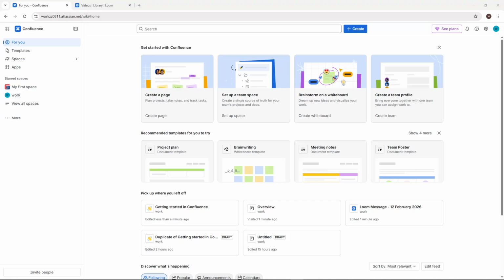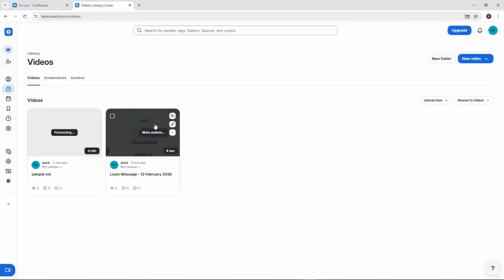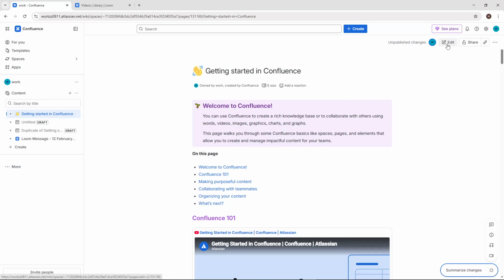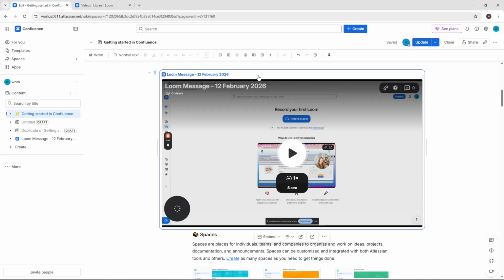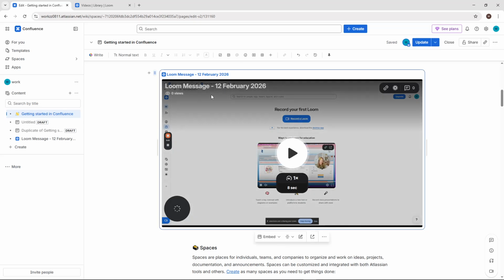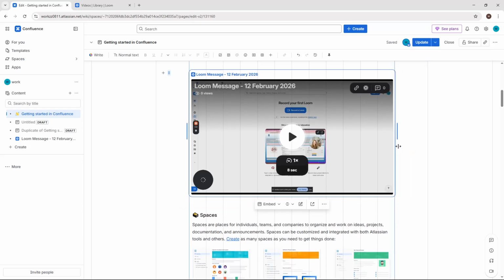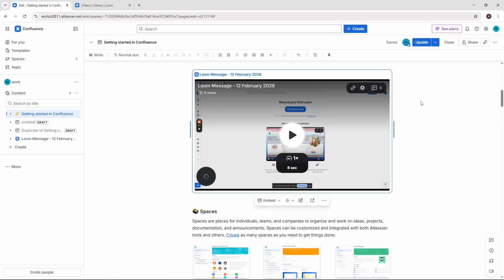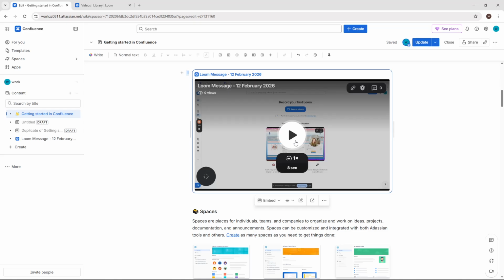How To Add Loom Videos In Confluence [Fast Tutorial]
In this fast tutorial, you’ll learn how to add Loom videos in Confluence so you can share walkthroughs, tutorials, and explanations visually. Embedding videos helps teams understand processes quicker than text alone, making onboarding, troubleshooting, and training much more effective.

🔹 What You’ll Learn:
-How To Paste Loom Links To Create Smart Embedded Previews
-How To Use The Embed Or Iframe Macro For Direct Playback
-How To Adjust Video Size And Placement For Clean Layouts
-How To Set Proper Viewing Permissions For Teammates
-How To Add Video Walkthroughs To SOPs And Guides
-How To Replace Long Instructions With Quick Screen Recordings
-How To Keep Pages Engaging With Visual Content
-How Teams Use Loom For Faster Communication And Support

💡 Pro Tip: Keep Loom videos short and focused on one task only. Bite-sized tutorials increase watch completion rates and make it easier for teammates to find exactly what they need later.

By the end of this video, you’ll confidently embed Loom videos in Confluence to create clearer, more engaging, and more effective documentation.